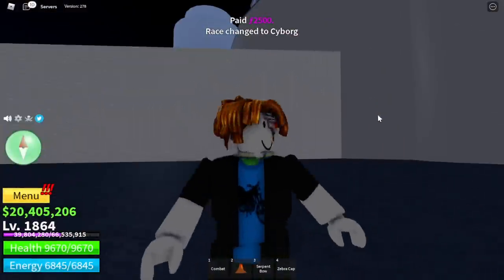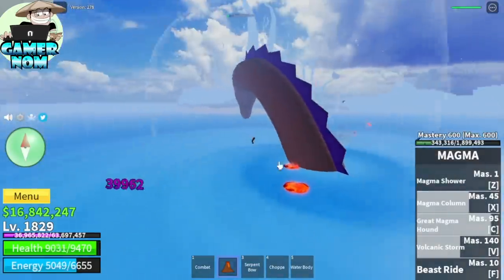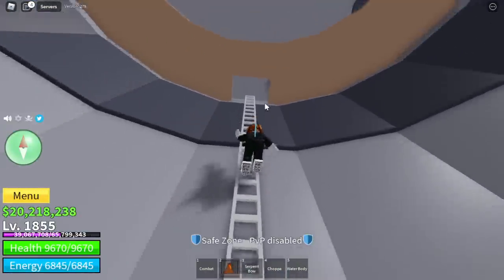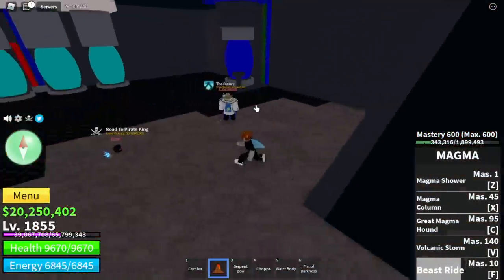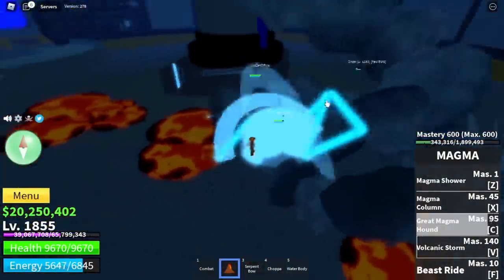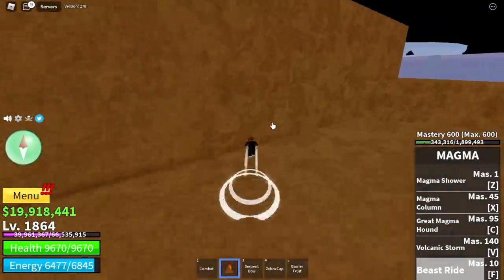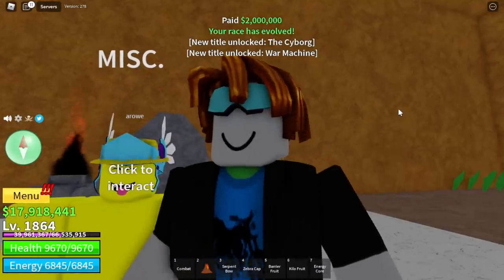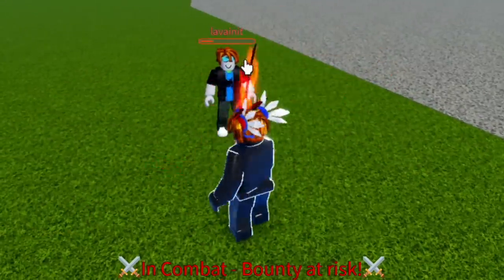Unlocked Best V3 Race for PVP in Bloxfruits| Roblox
CYBORG Race V3 unlocked.